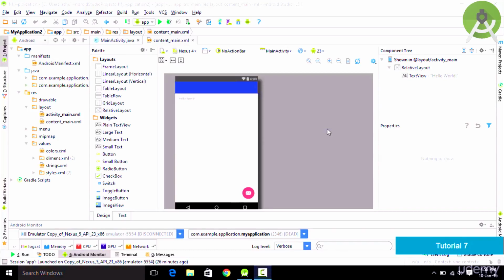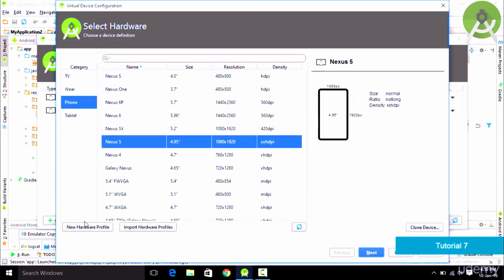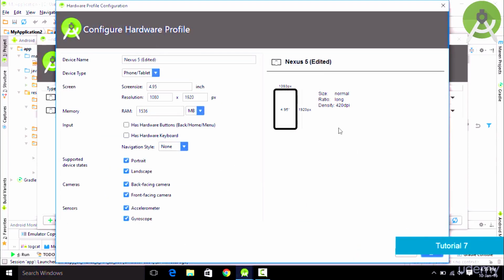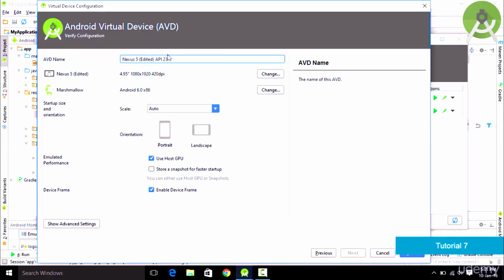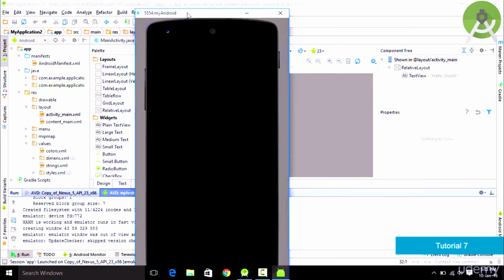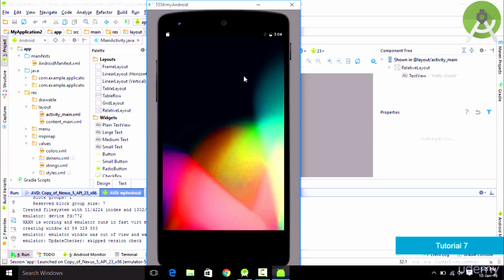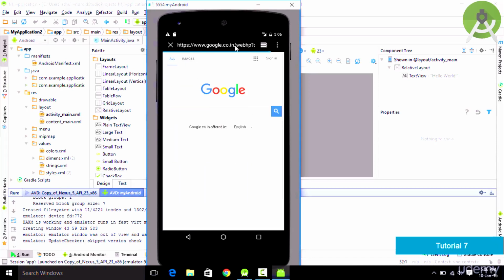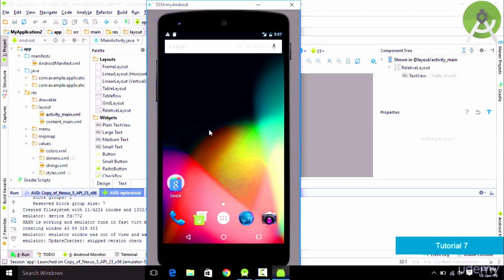7 Create Android Virtual Device Emulator for Android Studio 2020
7  Create Android Virtual Device Emulator for Android Studio 2020